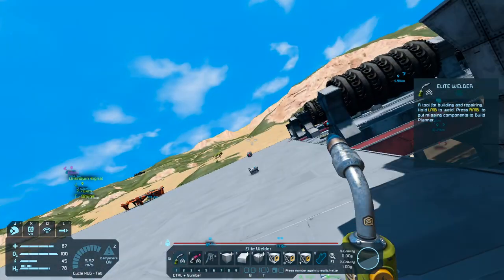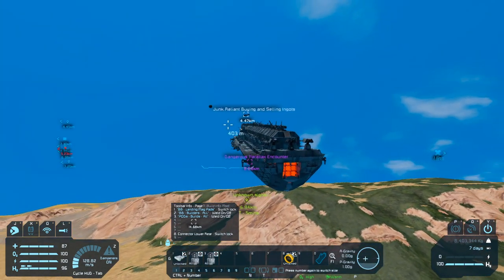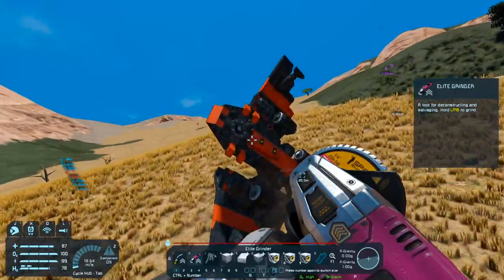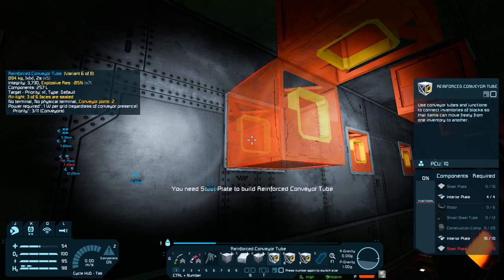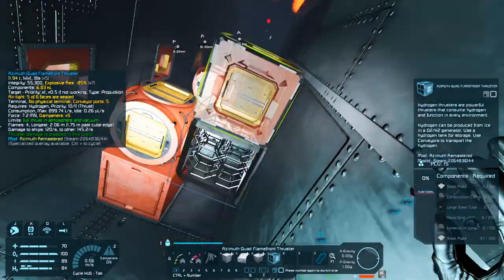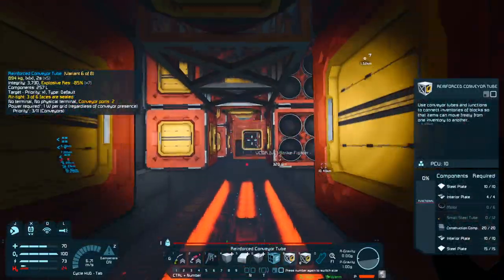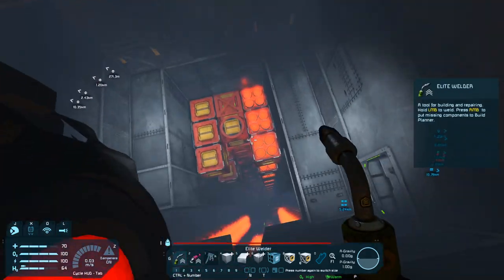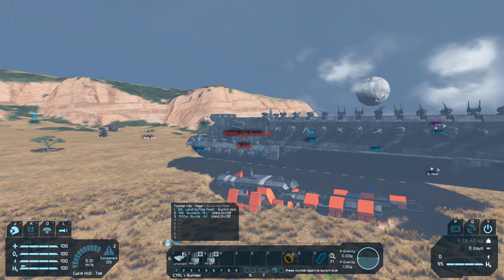Space Engineers ~ Not Hardcore ~ EP 032 ~ Back Home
Mod List

Azimuth Remastered
Build Vision 3.0
BuildInfo
Camera Panning
[QoL] CleanModCategories
Colorful Icons
Gravel Sifter
JustAnotherTopSpeedMod(500 m/s)
Ore Detector+
Recyclable Batteries
Tracer (Orange)
Solar Windows
Parallax Concepts
Modular Encounters Systems
Large set of blocks on a small grid